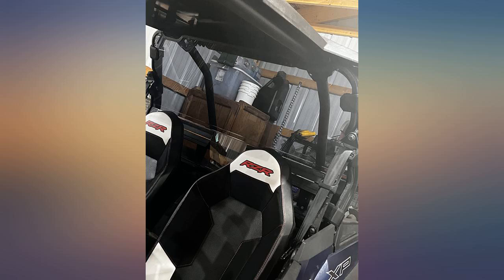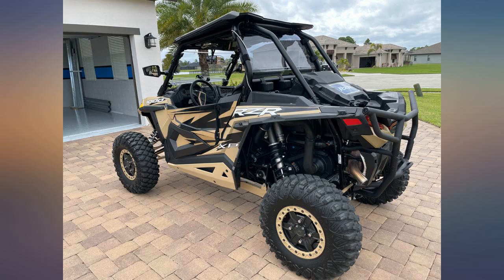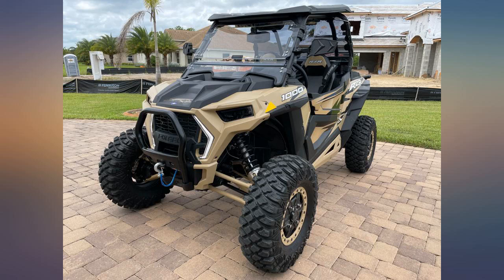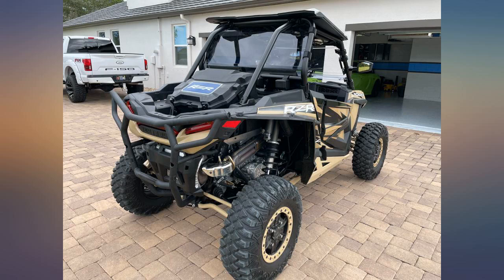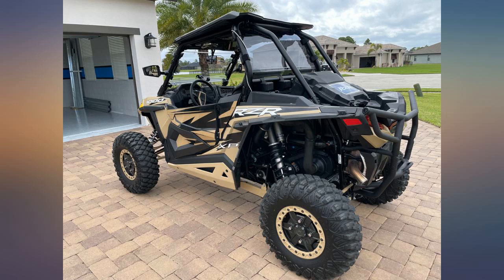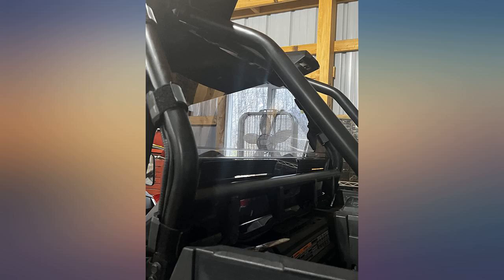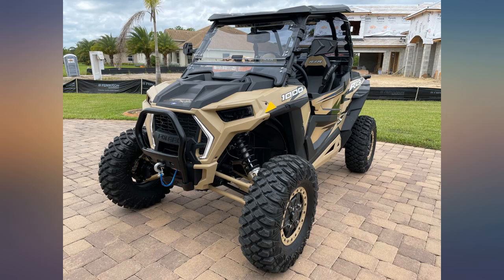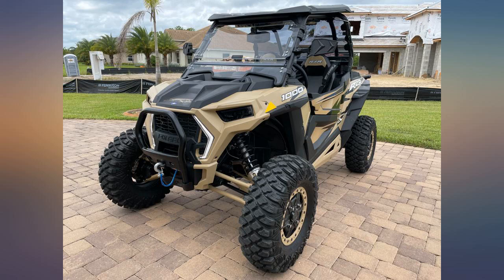SuperATV Heavy Duty Clear, Unbreakable Polycarbonate Rear Windshield for 2014+ review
SuperATV Heavy Duty Clear, Unbreakable Polycarbonate Rear Windshield for 2014+ Polaris RZR XP 1000 // XP 4 1000 | For Hard or Soft Tops - All Hardware Included - 100% Fit Guaranteed

Main Features:
- [(Unbreakable Polycarbonate Rear Windshield)] : Why Risk Safety When You Can Easily Protect Yourself And Your Passengers From Sticks, Mud, Or Rocks In Your Polaris Rzr Xp 1000 / Xp 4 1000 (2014+)? The Superatv Polaris Rear Windshield Is Heavy-Duty, Built To Last, And Made From 1/4" Thick Polycarbonate. Our Customers Agree That It Is The Best Off-Road Windshield On The Market.
- [(Quick And Easy Installation)] : Your Polaris Rzr Xp Windshield Comes With All The Necessary Hardware And Simple Instructions So You Can Have Your Windshield Installed In No Time. Finally Put An End To The Cold Wind Going Down Your Back During Winter Riding. Enjoy Peace Of Mind And Safety Blazing Down The Trails Thanks To Your Unbreakable Windshield. Superior Quality To Ensure Your 100% Satisfaction.
- [(100% Fit Guarantee)] : The Heavy-Duty Clear Polycarbonate Rear Windshield For Your Polaris Rzr Xp 1000 / Xp 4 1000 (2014+) Will Fit Perfectly, Guaranteed. We Are A Family-Owned Business And Take Quality Seriously. We Manufacture Our Utv Windshields In Our 1/2 Million Sq/Ft Manufacturing Facility In Indiana And We Field Test On 600+ Acres Of Prime Riding Land To Ensure You Have A High-Quality Product.
- [(Extreme Customer Satisfaction)] : One Customer Said, "The Whole Process Was Great. The Window Shipped Fast And The Install Was A Breeze. My Rzr Looks Fantastic!" Another Said, "Fits Perfect. Love How It Is Sealed To The Cage So Water/Snow/Mud Can'T Get It. Great Product!" Why Do Our Customers Rave About Our Polaris Rzr Rear Windshield? Because It Is Unbreakable, Solid, Reliable, And Easy To Install.
- [(Made In The Usa)] : Your Polaris Rzr Xp 1000 / Xp 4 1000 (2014+) Polycarbonate Rear Windshield Is Proudly Manufactured In Our Facility Here In Madison, Indiana Usa. Why Risk Your Safety For A Lower Quality Windshield When You Can Have The Best Windshield For Your Rzr Xp?